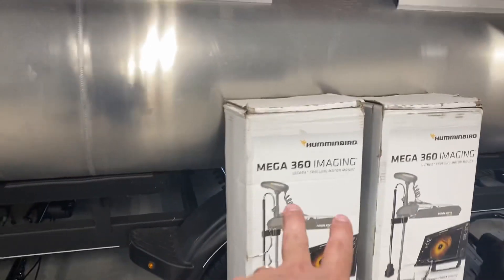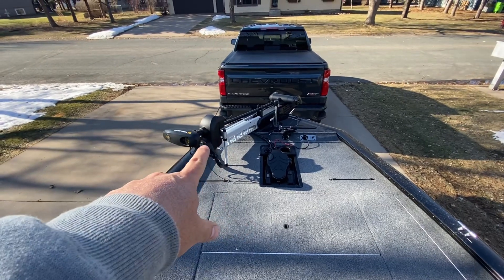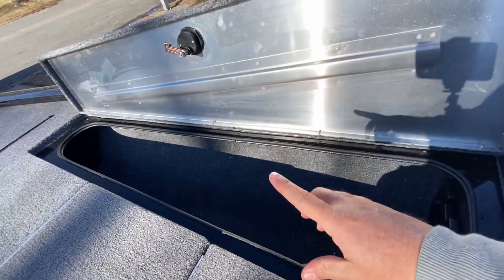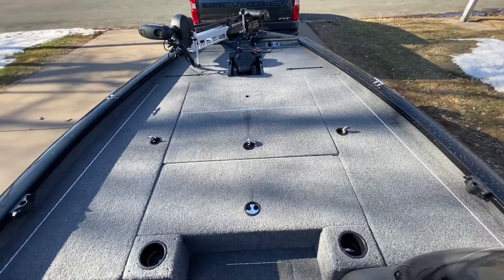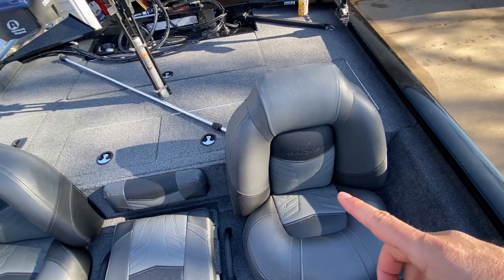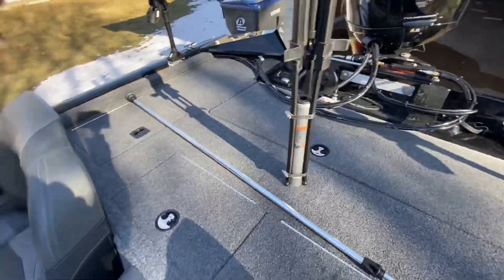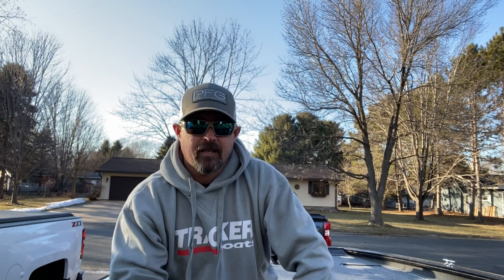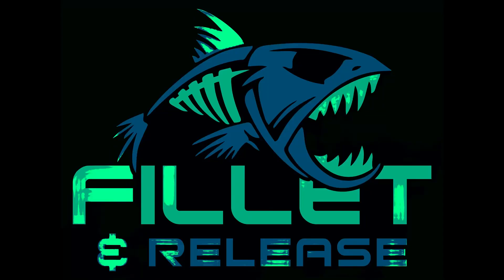1 year review of my Tracker 195 Pro Team TXW ! ( Plus a look at the shop I bought it from )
🏪Merchandise🏪

After one year of own my boat I feel it’s time for a second review and the pro's and con's of the boat. Plus a walk around of the shop I got it from. You can get the Tracker Pro Team 195 your self or any other boat you want. Give them a call or checkout there website for anything you may need. Remember to let them know that you saw them from Todd at Fillet & Release!

Large dry bags

Medium dry bags